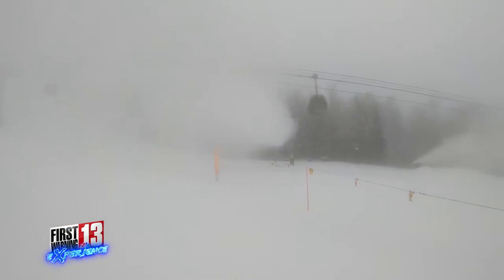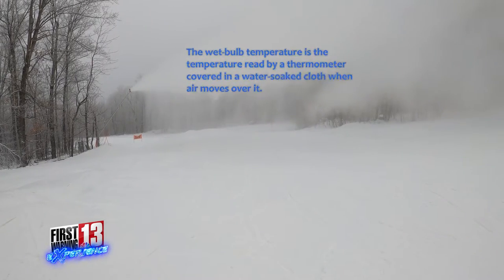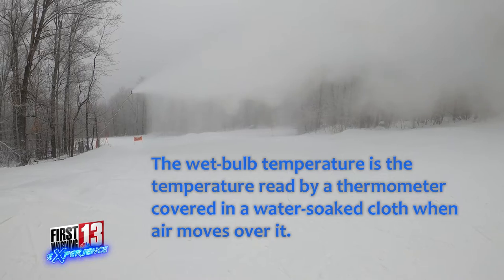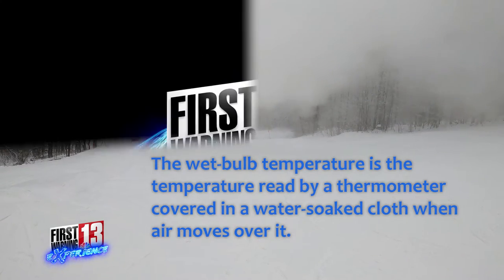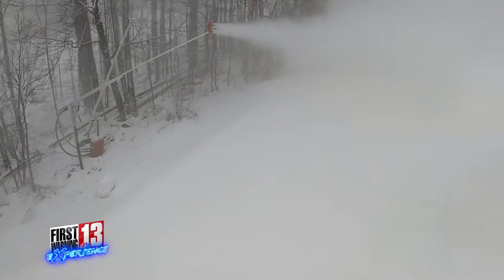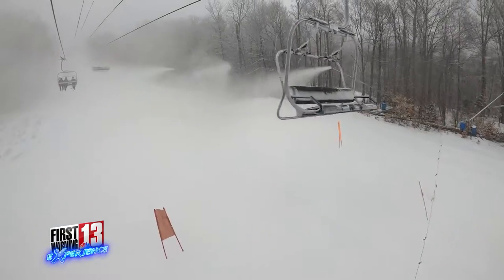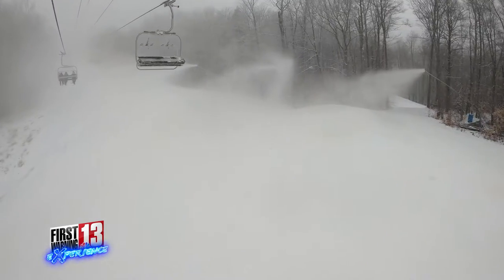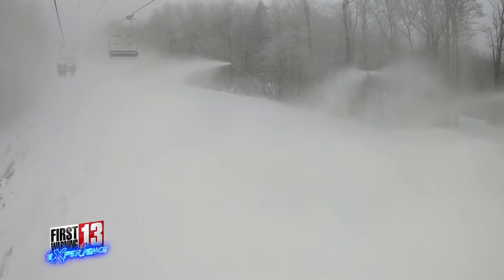How Do Ski Resorts Make Snow?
It’s ski season here in the Northeast, but do you know exactly how ski resorts are able to make snow artificially? Let’s find out.